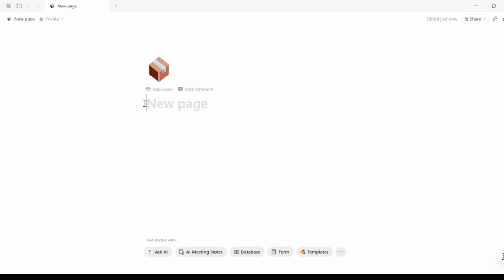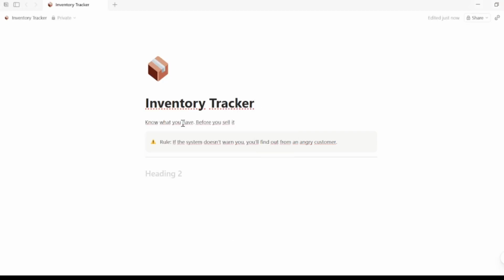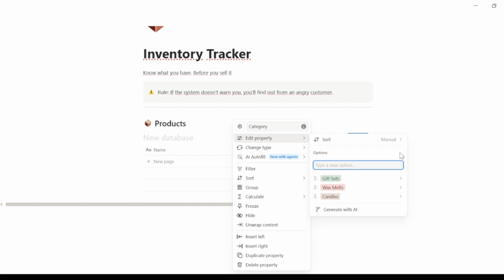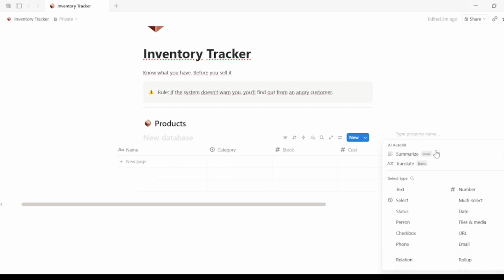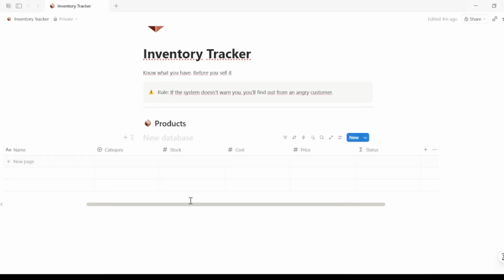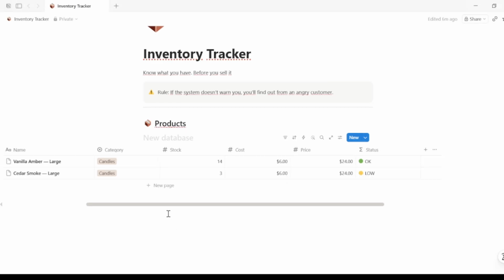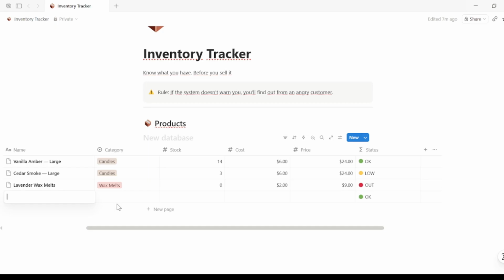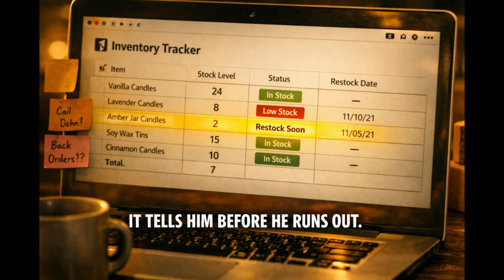Stop Losing Money to Overselling | Notion Inventory Tracker